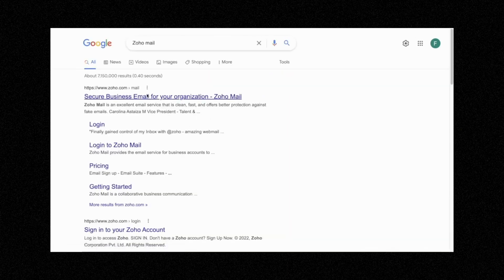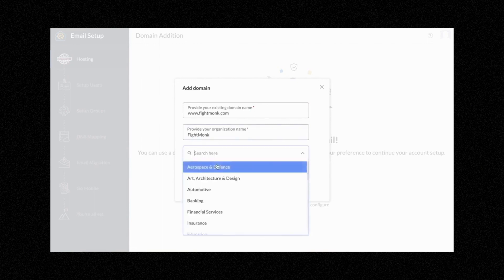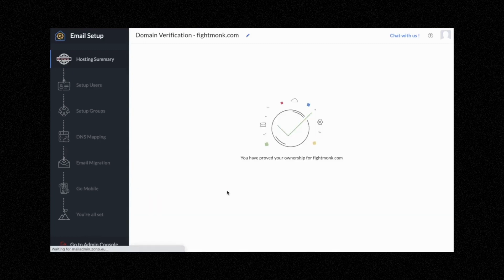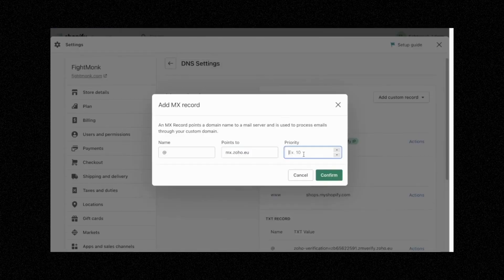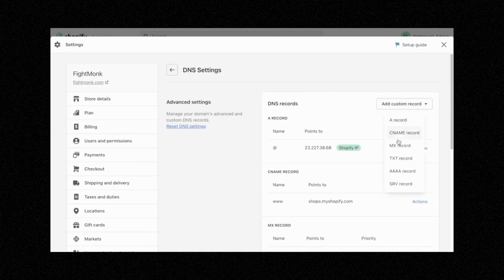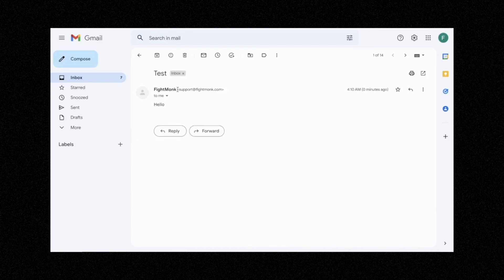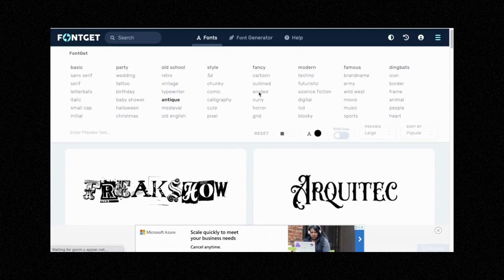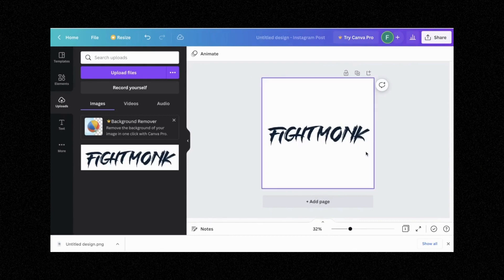How To Get A Professional Email Address For Your Shopify Store | Zoho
Hustlers University is an online course that claims to equip learners with high ROI skills to enable them to create wealth.

The program brings together a community of money experts and entrepreneurs training hundreds of thousands of students across the globe with skills like eCommerce, crypto, Search Engine Optimization (SEO), digital marketing, and copywriting.

Hustlers University promises to help learners lay the foundation required to generate a passive income online in a few weeks.